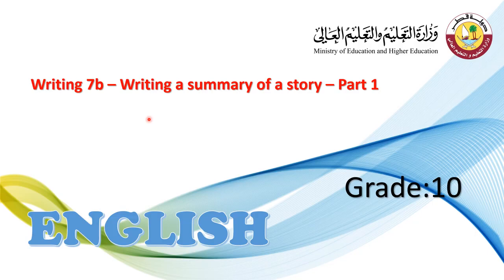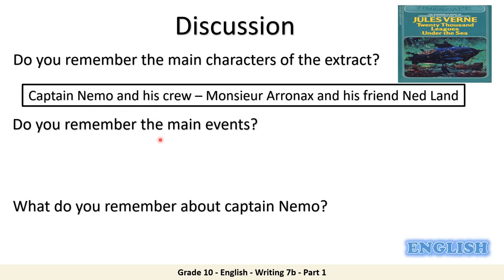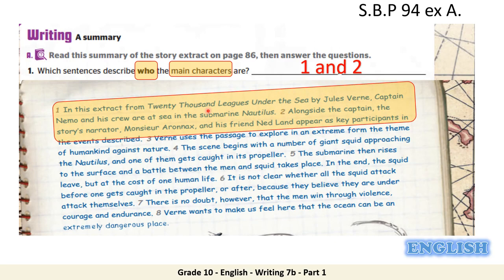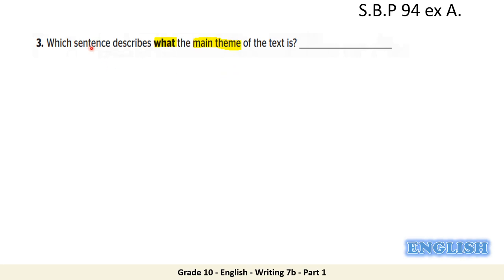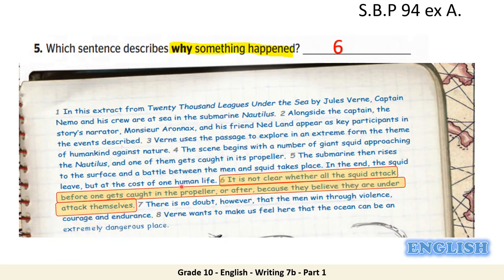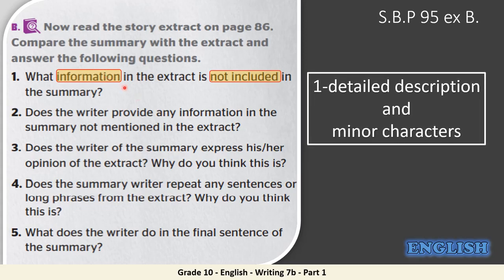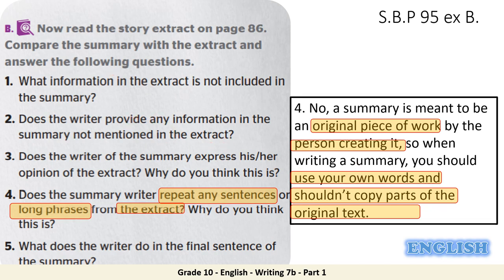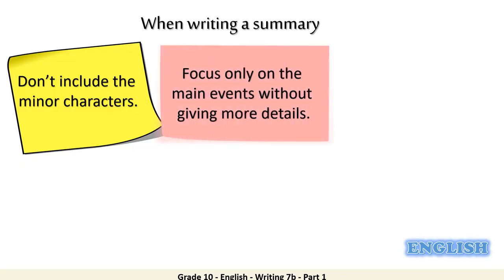Grade 10 English Writing 7b Part 1